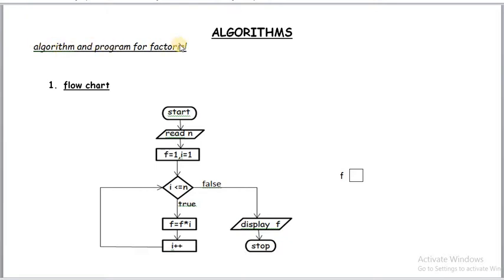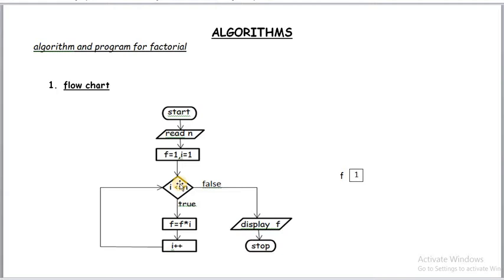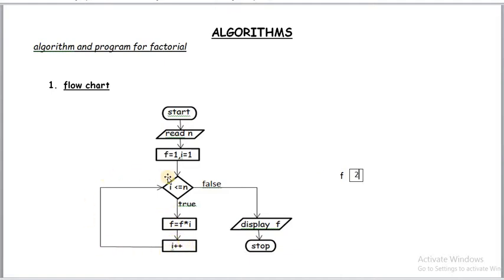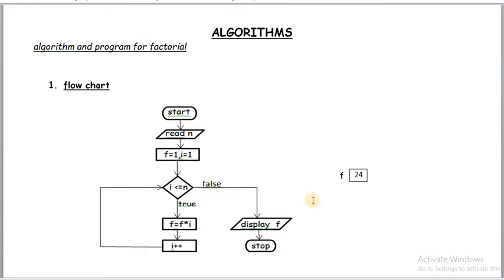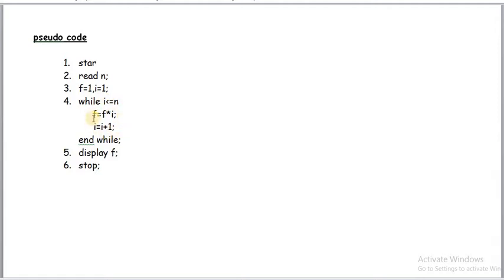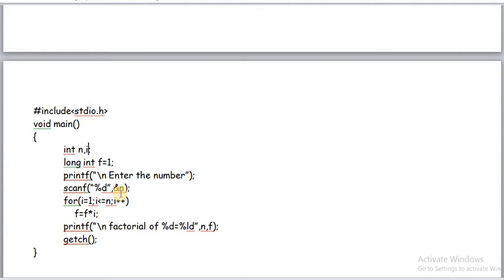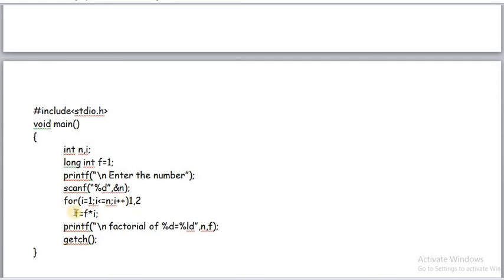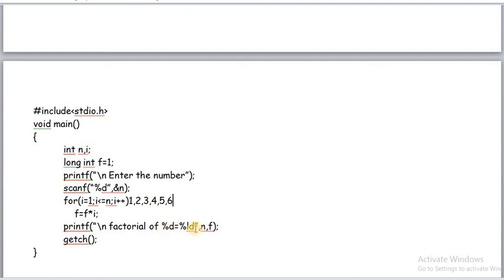C PROGRAM AND ALGORITHM TO FIND FACTORIAL OF GIVEN NUMBERS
EXPLANATION OF PROGRAM, FLOWCHART AND PSEUDO CODE TO FIND FACTORIAL OF A NUMBERS. Notes